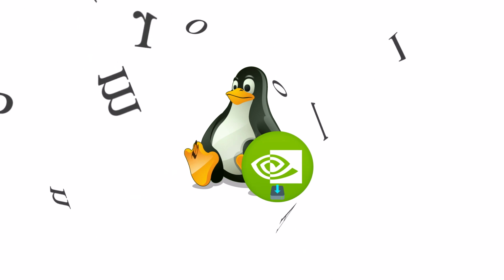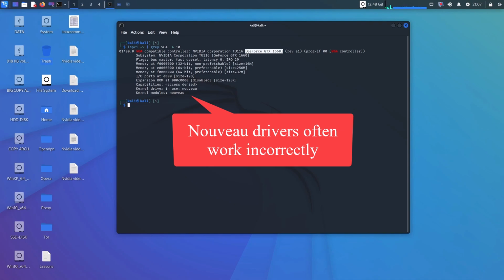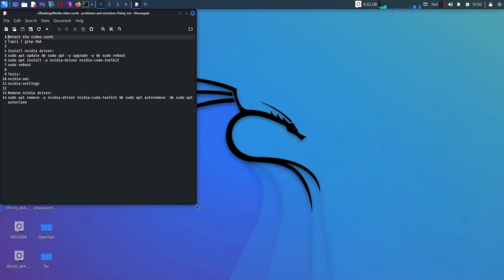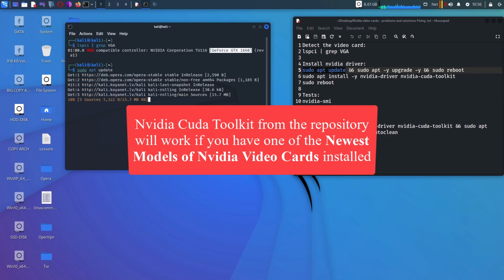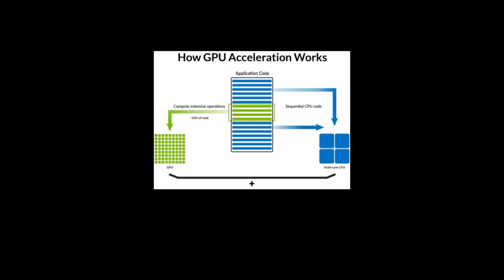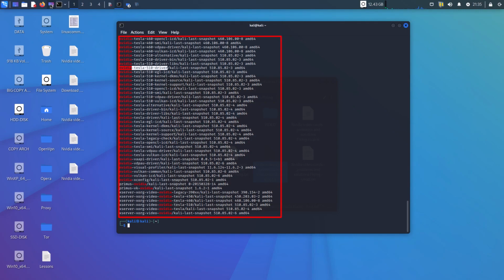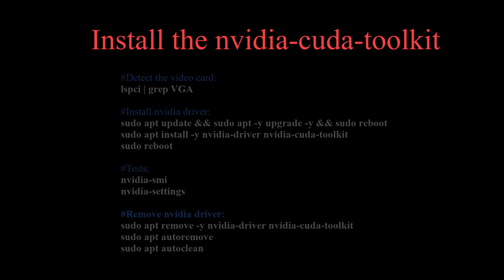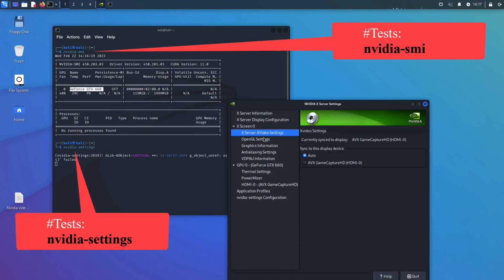Kali Linux Essentials for Network Security - #3 - Nvidia graphics cards: problems and solutions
How to fix Nvidia graphics card crashes in Kali Linux.
Owners of Nvidia video cards who use Kali Linux very often face constant sudden reboots of the system, interface freezes, graphics pixelation, monitor screen shaking, screen freezing, and other artifacts. Most likely these are not problems with the video card: the Linux Nouveau driver does not work correctly and you need to install the official Nvidia drivers...

00:00 How to identify a video card
00:50 Nouveau driver for Nvidia: artifacts, instability, glitches
01:50 Nvidia Cuda Toolkit package not always working
02:40 A few words about CUDA and OpenCL
04:10 Nvidia drivers from the repository
04:40 Install proprietary Nvidia drivers
05:02 Nvidia Cuda Toolkit Installation Guide
06:07 If you failed to install the Nvidia drivers

Nvidia Cuda Toolkit Installation (does not always work - watch our next videos):

Detect the video card:
lspci -v | grep VGA -A 10

Install nvidia driver:
sudo apt update && sudo apt -y upgrade -y && sudo reboot
sudo apt install -y nvidia-driver nvidia-cuda-toolkit
sudo reboot

Tests:
nvidia-smi
nvidia-settings

Remove nvidia driver:
sudo apt remove -y nvidia-driver nvidia-cuda-toolkit